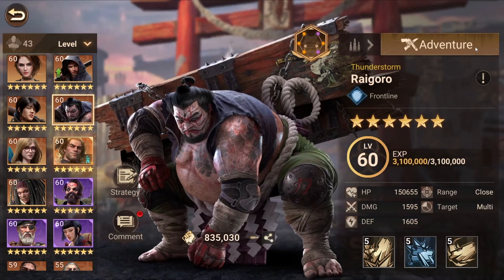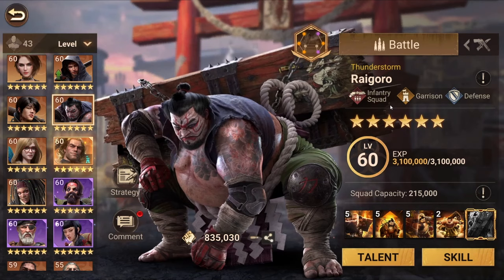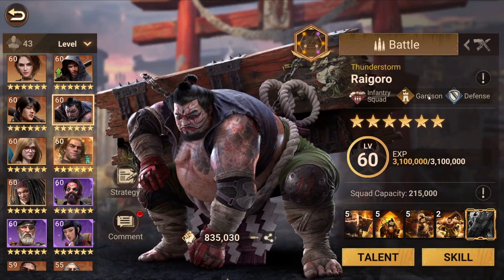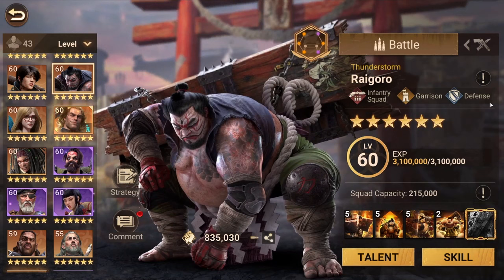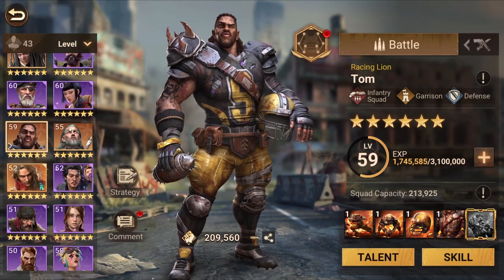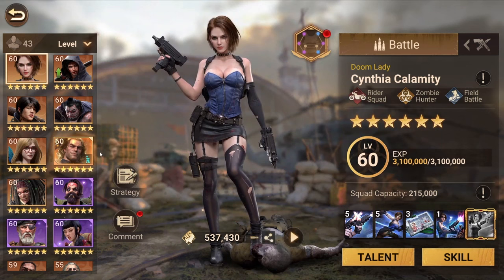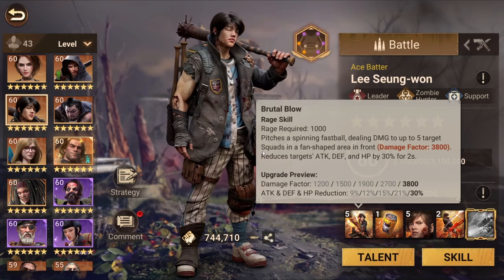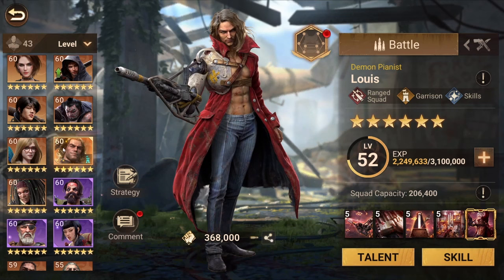Hero basics and principles of how to combine heroes | Doomsday: Last Survivors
Here's a video explaining the basics of the hero and what to pay attention when you want to combine heroes together in a squad.